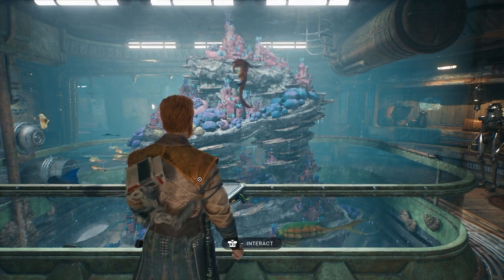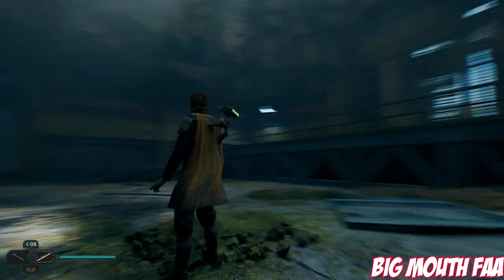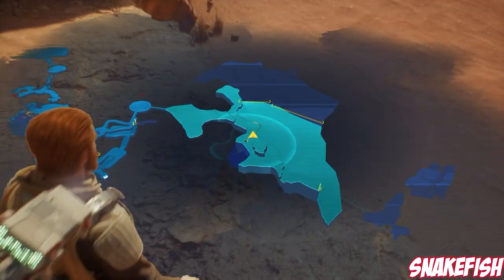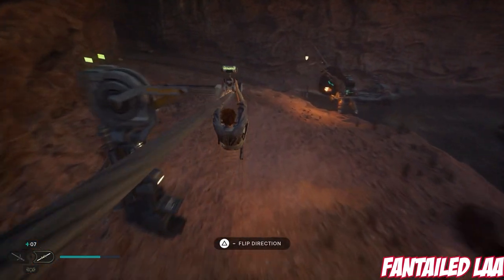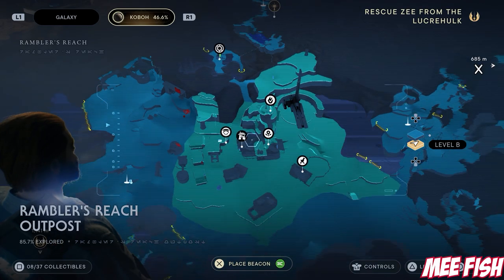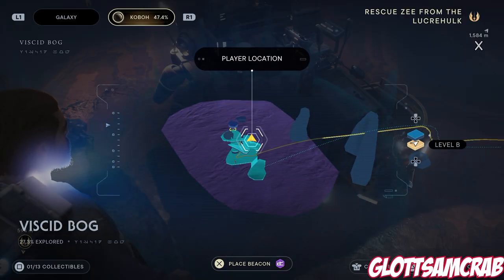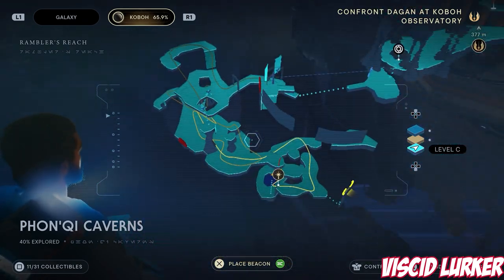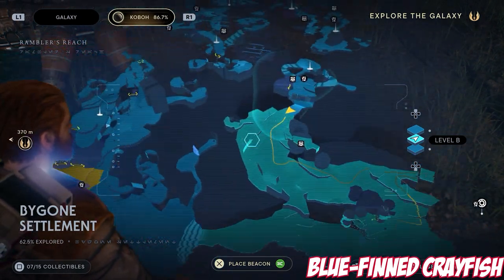Where To Find All 12 Fish In Star Wars Jedi Survivor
There is an aquarium in the cantina that you can fill with rare fish. This Star Wars Jedi Survivor Fish Location Guide tells you exactly where to find all of the 12 fish for Skoova Stev so you can complete the side quest, get the trophy, and fill the cantina with some wonderful sights.